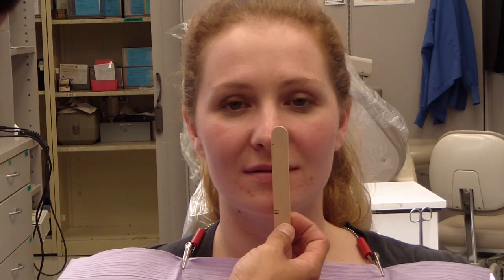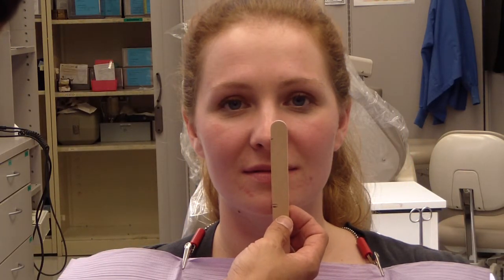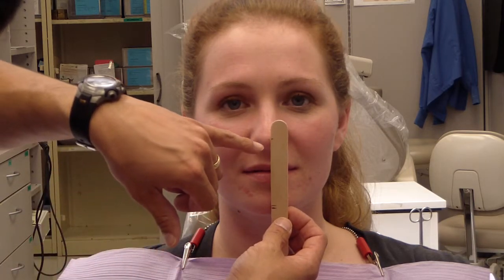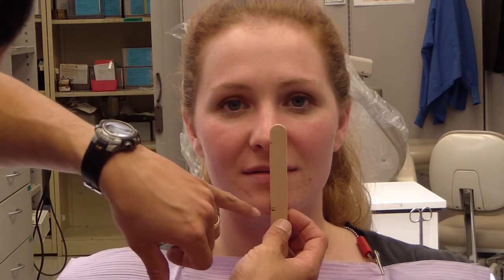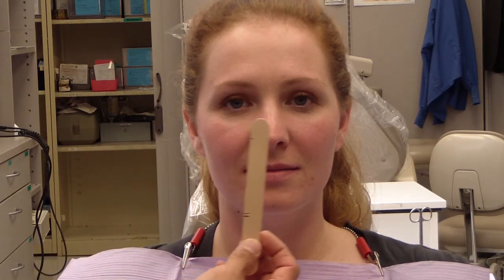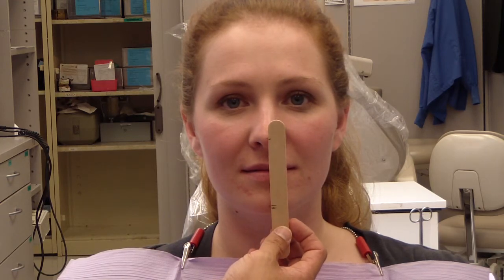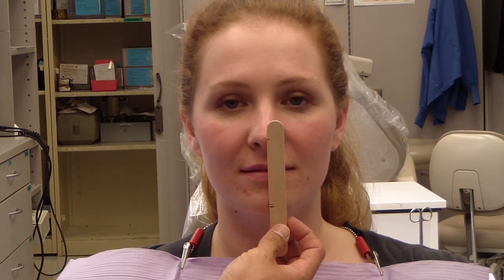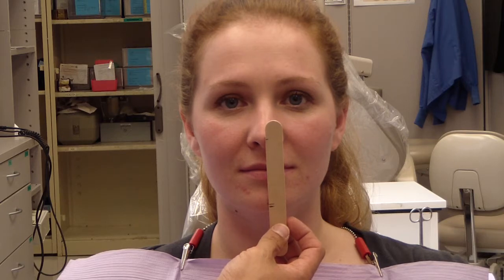Niswonger Technique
Niswonger/Dray Technique of determining interocclusal distance.  (Freeway space = interocclusal distance).  Until I was taught this technique by Dr. Dray, I was kind of lost.  This is what I'd have the patient (dentate/edentate) do, "Ok, just rest your jaw".  Wow.  Was I incredibly nieve to think that people can understand that - and - think that I would be able to get repeatable result.  Niswonger described the technique that I was newly taught by Dr. Dray (it's modified as well).  The key to dentistry, IMHO, is the ability to obtain repeatable results, time after time. Literature based decisions.

Let's take for example the classic Centric Relation Record.  The literature is abound w/ different techniques on how to accomplish this basic record.  It still remains controversial.  However, EVERYONE can agree that the most important aspect to a CR record is that it is repeatable.  Now - think about your technique.  Are the results repeatable time after time?  Or is it a wrestling match w/ patient + denture and registration material?  It was for me... I have been taught the secret!